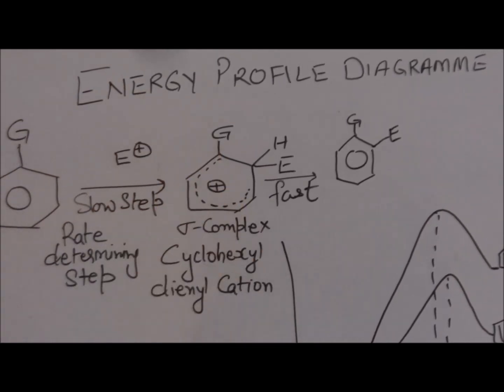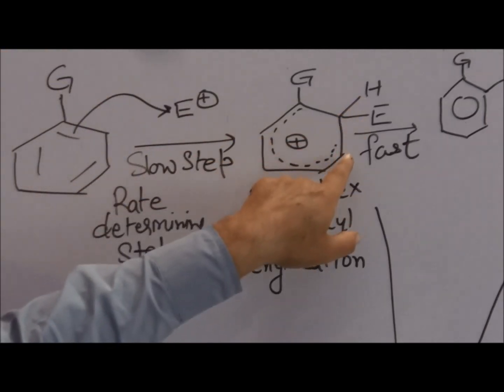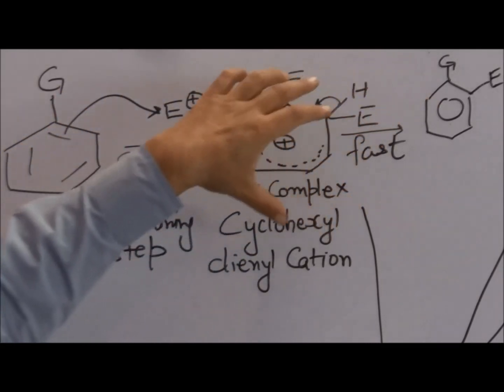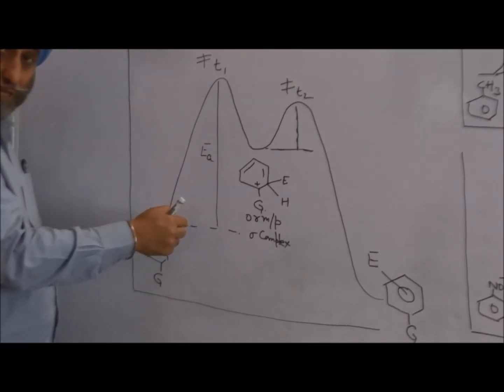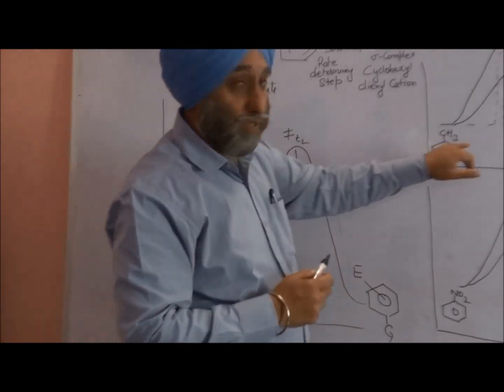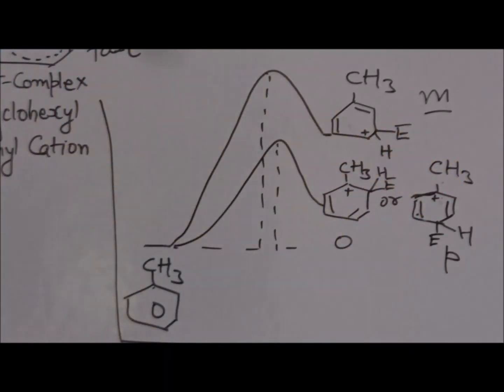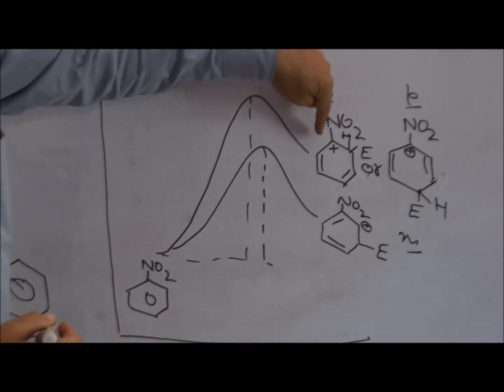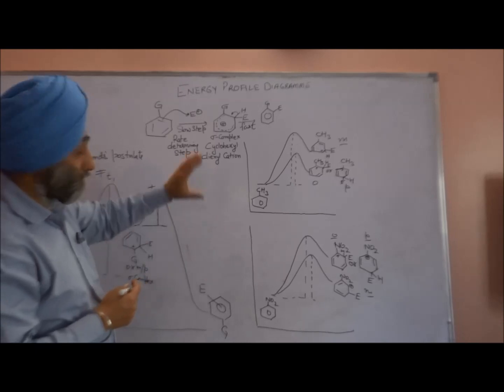DIRECTIVE INFLUENCE VI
BSC I SEMESTER II
ORGANIC CHEMISTRY